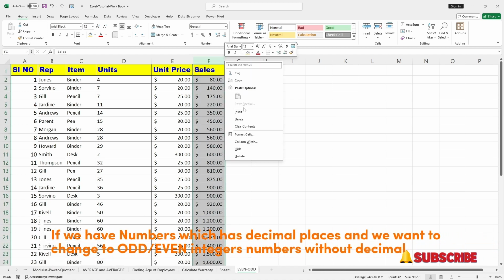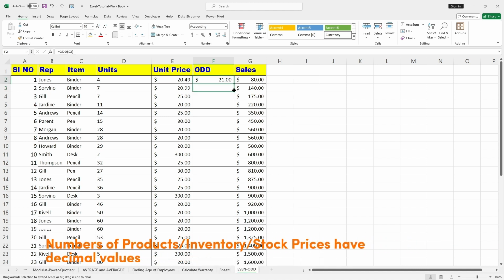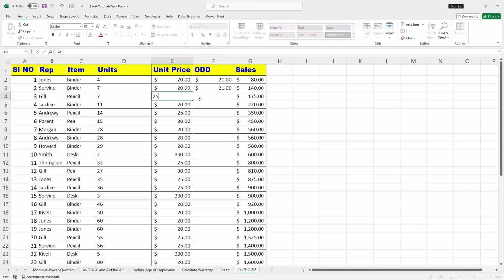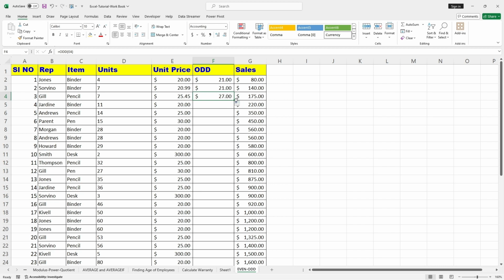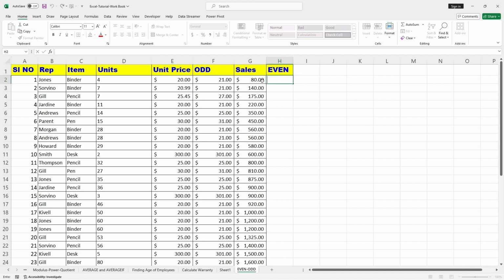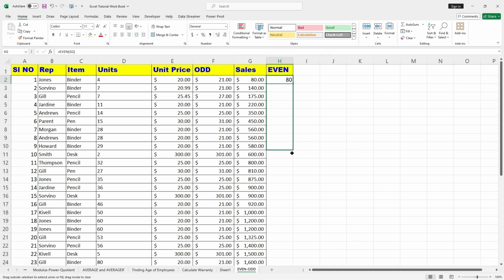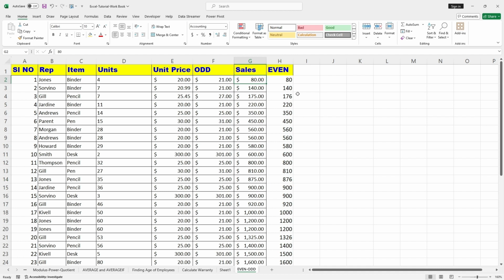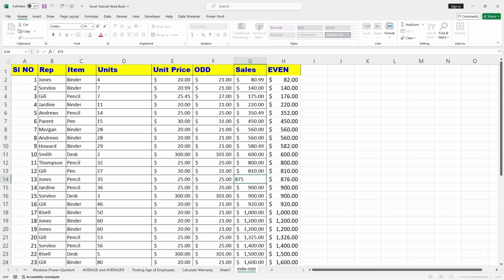"Master Excel in minutes: ODD vs EVEN Function for instant number conversion tricks!"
Microsoft EXCEL BASICS | Microsoft Excel Tutorial  | Excel Function | Excel Formulas | Microsoft EXCEL ODD vs EVEN Function

🐧𝐃𝐞𝐬𝐜𝐫𝐢𝐩𝐭𝐢𝐨𝐧🐧
Unlock the power of Excel's ODD EVEN number conversion feature!

📒 Reference:-
🎁Links to Purchase👇

 💻Budget Laptops ₹40,000 to ₹50,000:
➤15-FC0156AU HP 15, AMD Ryzen 5 7520U|16GB RAM|512GB
➤X1605ZAC-MB541WS ASUS Vivobook 16, Intel Core i5-12500H|16GB RAM|512GB

💻Budget Laptops ₹27,000 to ₹33,000:
➤HP 15 15-FC0025AU, AMD Ryzen3 7320U|8GB RAM|512GB
➤HP 15 FC0026AU, AMD Ryzen3 7320U|8GB RAM|512GB